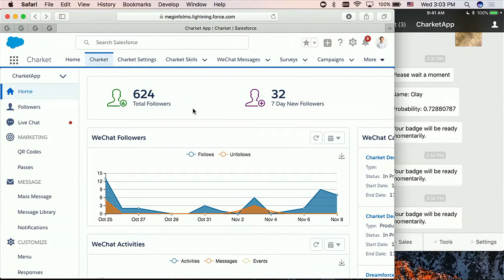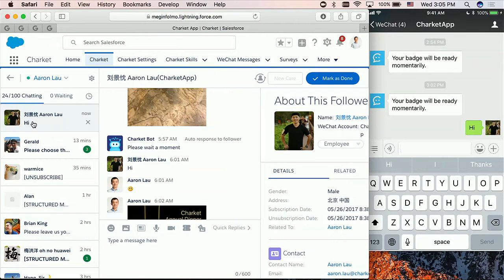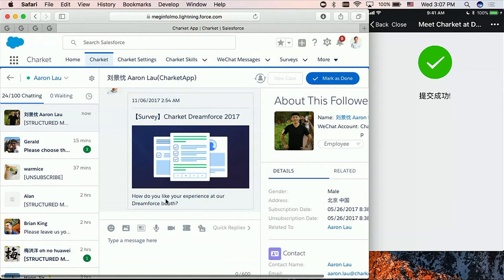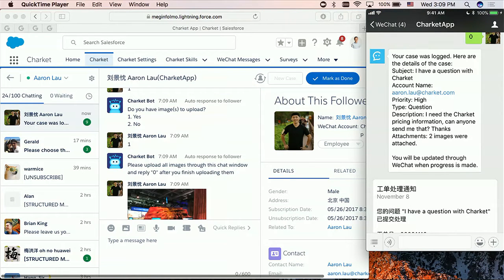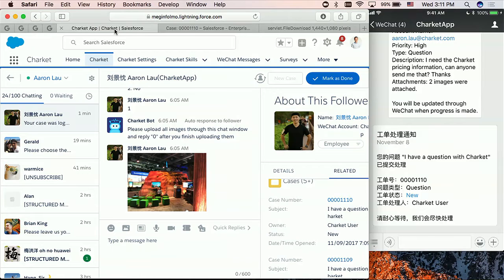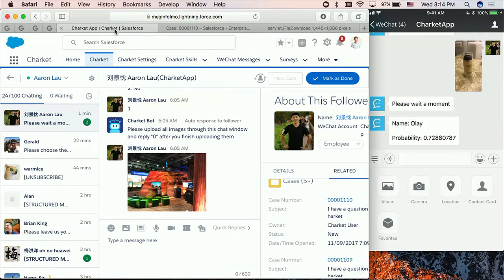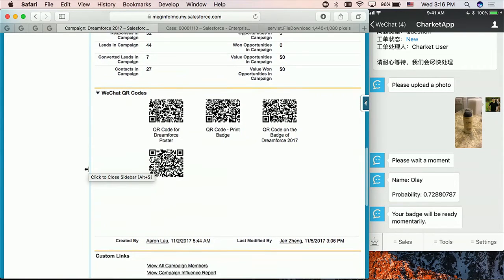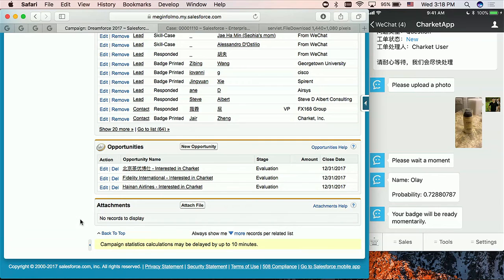Connect Your Salesforce With WeChat (??)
Charket was started from an initiative to help Salesforce customers benefit from WeChat. It only takes hours, instead of months, to deploy a fully functional WeChat solution that covers WeChat marketing, B2B sales and WeChat customer service. Charket has APIs so it can be customized to support more business needs.